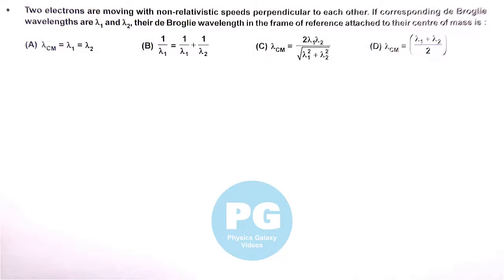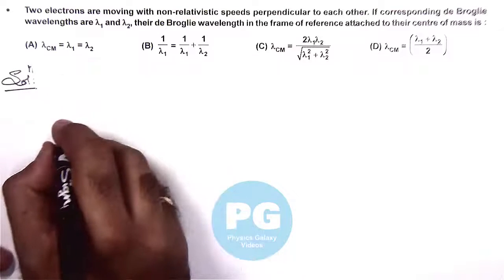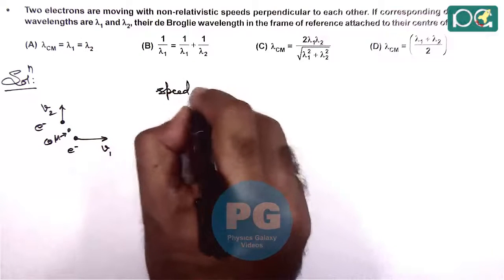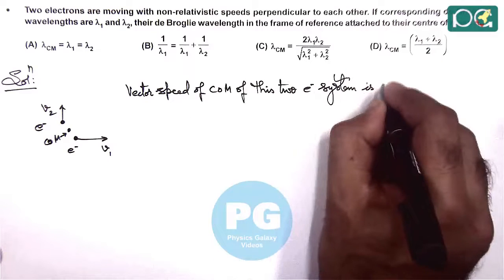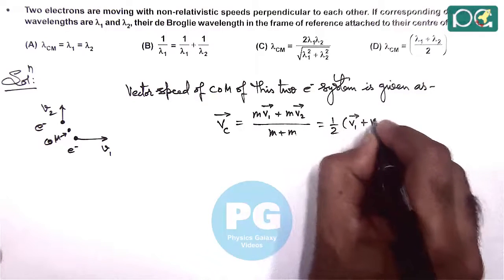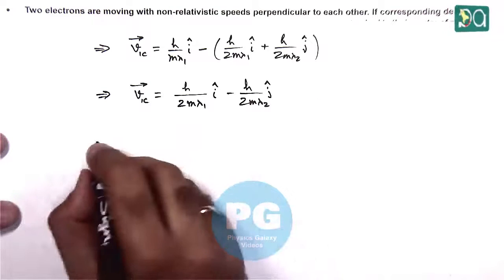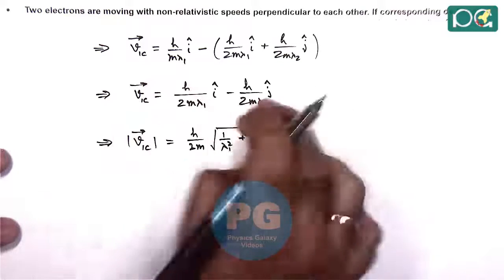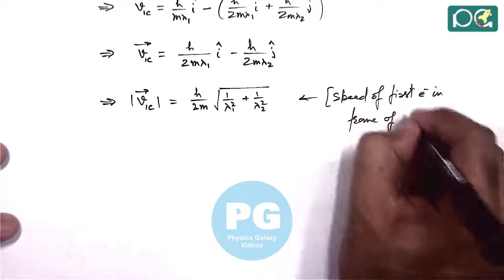JEE Main 2018 Physics Solutions | Matter Waves-01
JEE Main 2018 Physics Solution | Matter Waves